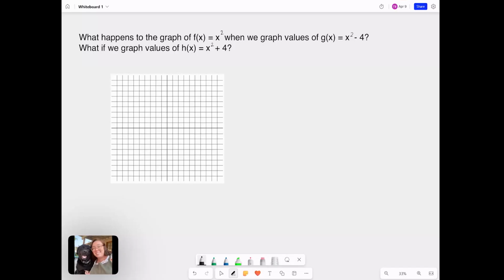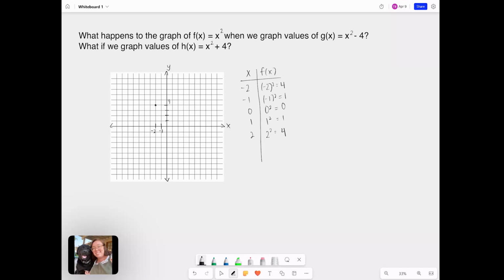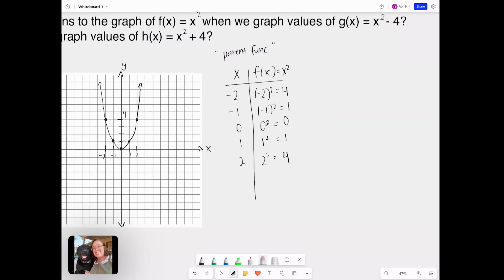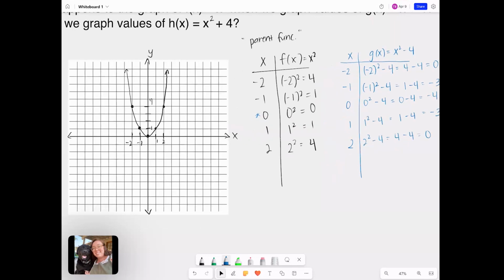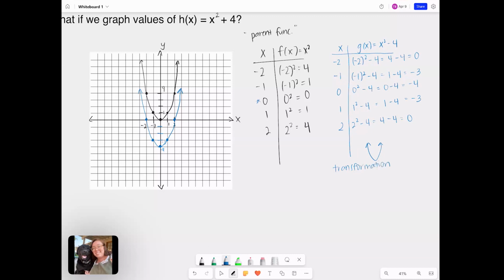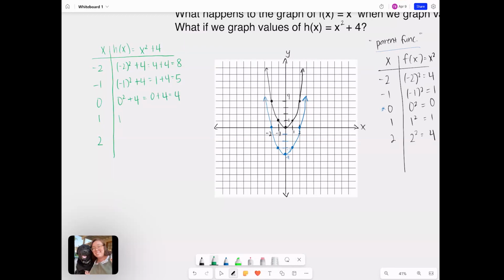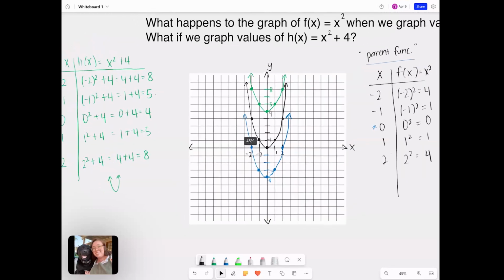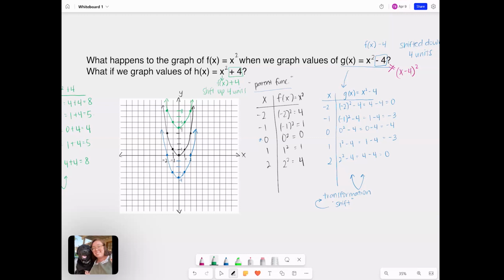Function Transformations: Horizontal Shifts (notes)